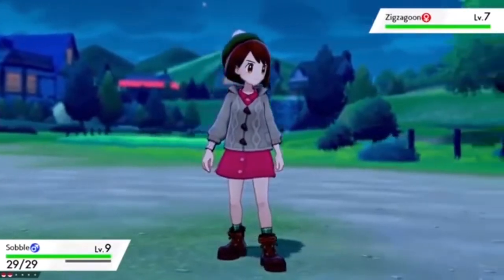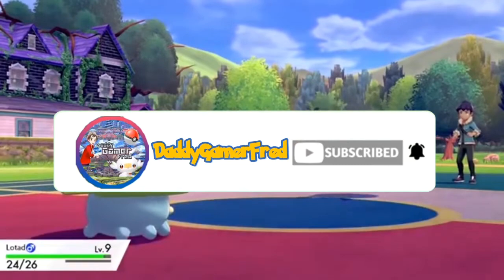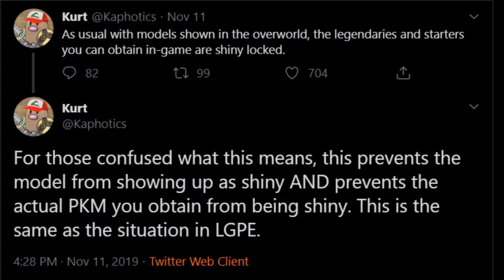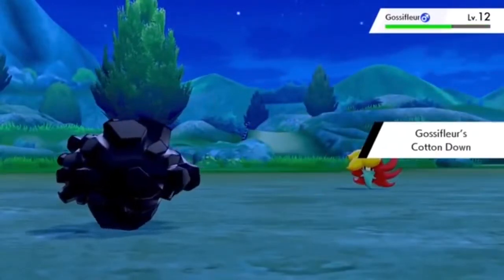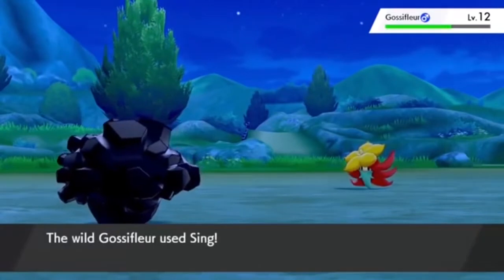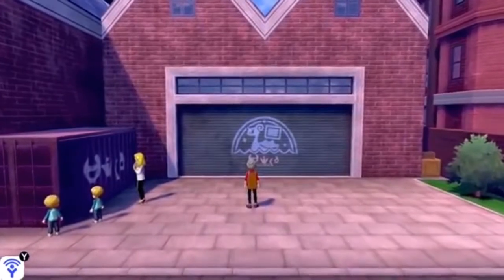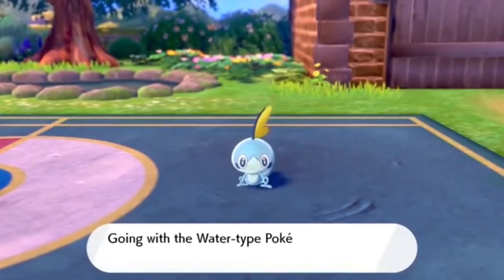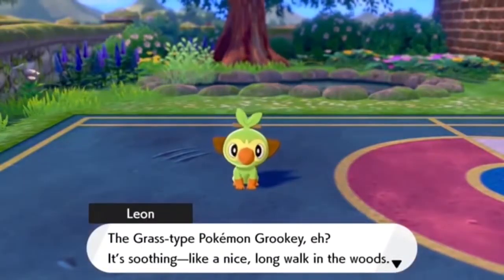Shiny Locked Pokémon In Pokémon Sword And Shield